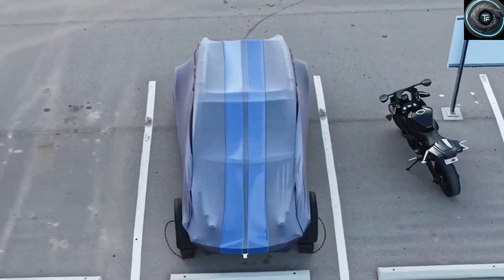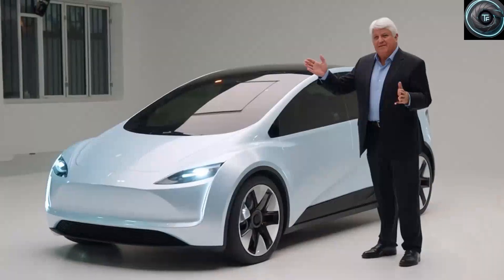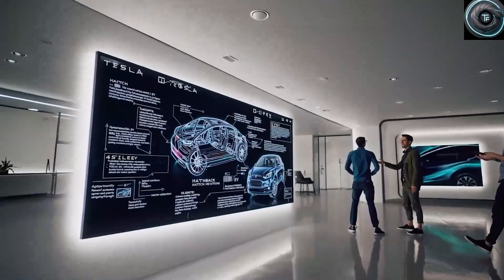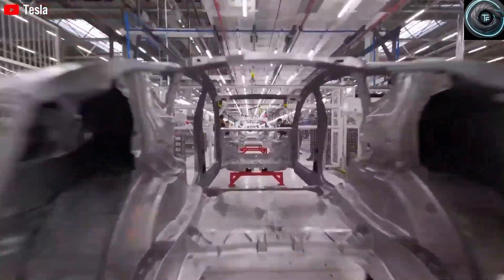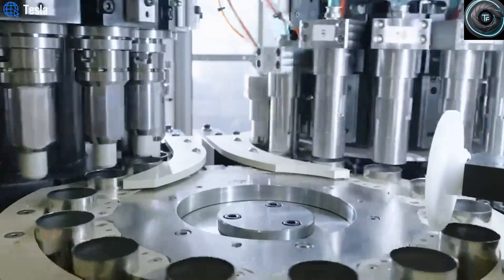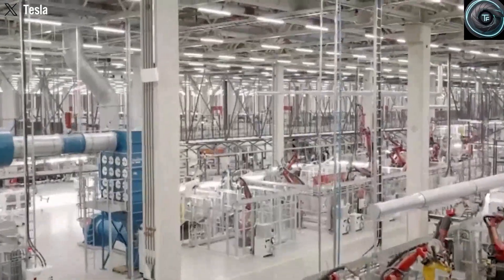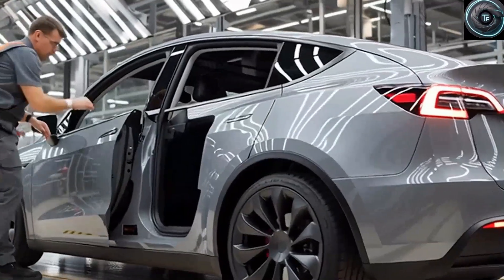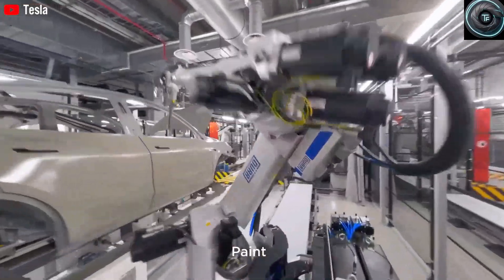2026 Tesla Model 2 Finally Hits the Road – Affordable EV at $15,990 With Mind-Blowing Features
The wait is finally over! 🚨 The 2026 Tesla Model 2 has officially hit the road at an unbelievable starting price of $15,990, making it Tesla’s most affordable EV ever. In this video, we give you a first look at the stunning design, interior, performance upgrades, and the mind-blowing features Elon Musk has packed into this budget-friendly electric car.

From next-gen battery tech to cutting-edge autopilot, the Tesla Model 2 is set to change the EV market forever. Whether you’re waiting to preorder, curious about the release date, or just want to see what makes this car so special, we’ve got you covered.

👉 Watch till the end for the shocking hidden details about Tesla’s cheapest EV yet!

Timestamps
0:00 – Intro & Breaking News
0:45 – Tesla Model 2 Price & Variants
2:00 – Exterior Design First Look
3:15 – Interior & Tech Features
4:30 – Next-Gen Battery & Range
5:50 – Autopilot & Safety Upgrades
7:10 – Release Date & Preorder Details
8:20 – Final Thoughts (Is It Worth It?)